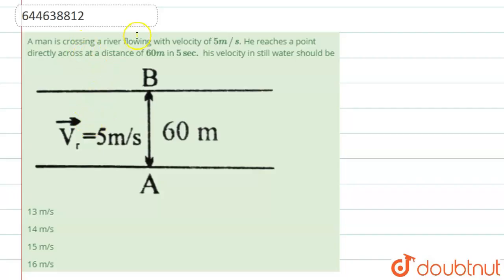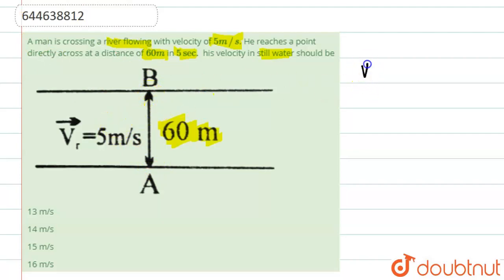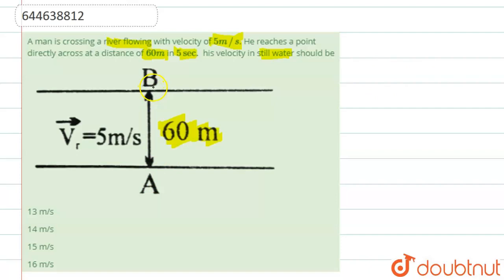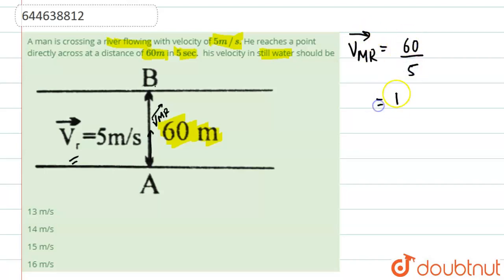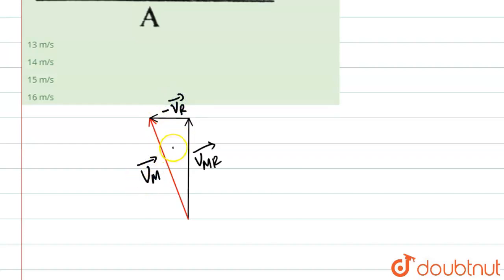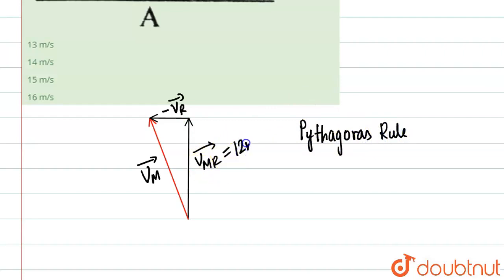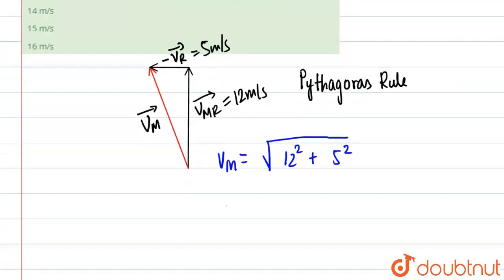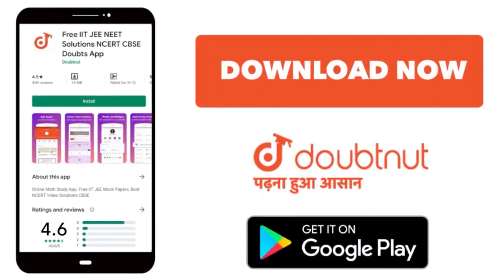A man is crossing a river flowing with velocity of 5m//s. He reaches a point directly across at ...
A man is crossing a river flowing with velocity of 5m//s. He reaches a point directly across at a distance of 60m in 5sec. his velocity in still water should be
Class: 12
Subject: PHYSICS
Chapter: INTRODUCTION TO VECTORS & FORCES
Board:IIT JEE

👉 Have Any Query? Ask Us.